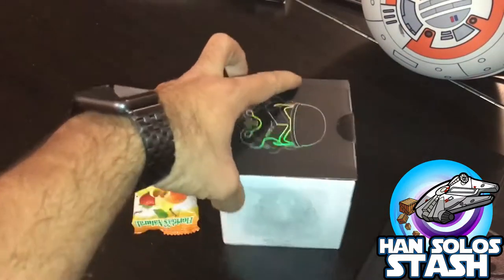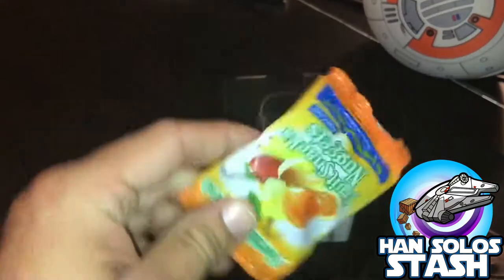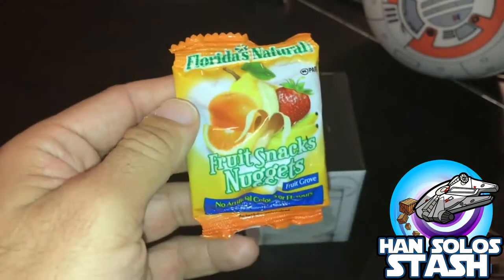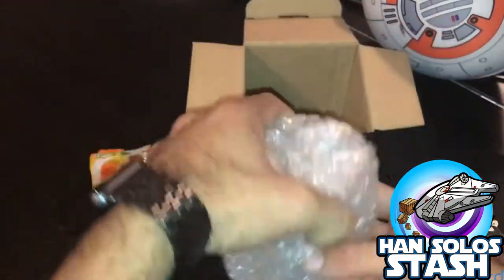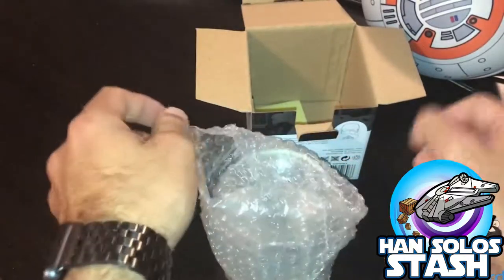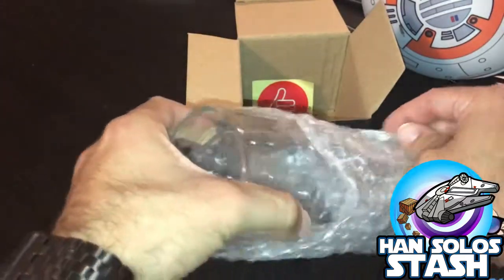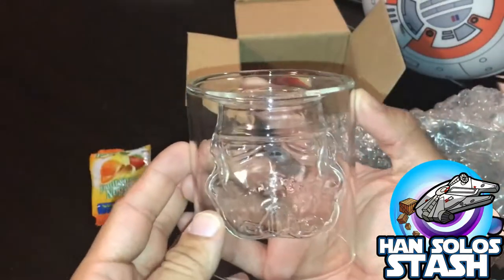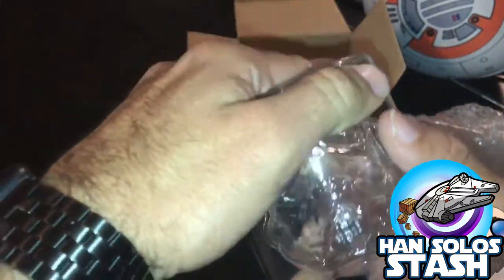Star Wars Stormtrooper Shot Glass |Hansolosstash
Best star wars gift for 2018 is the storm trooper decanter made to be an exact movie replica at a smaller scale for all your shot taking needs. be the number 1 fan with this exclusive shot glass